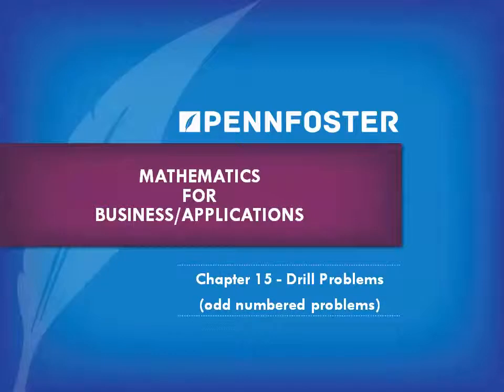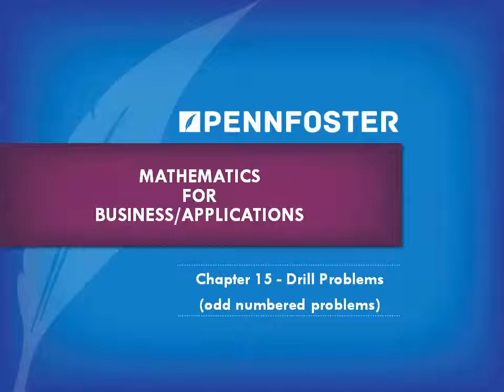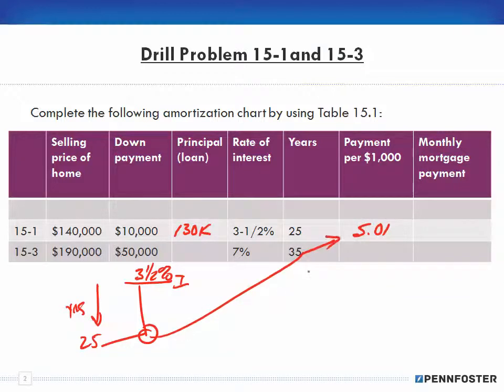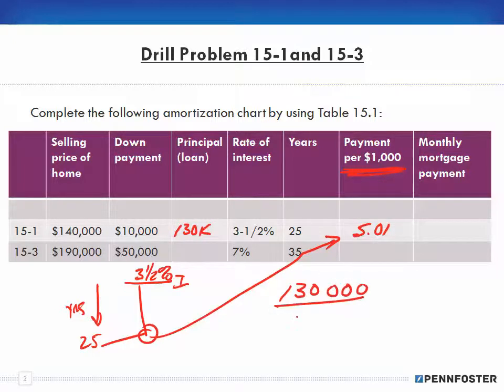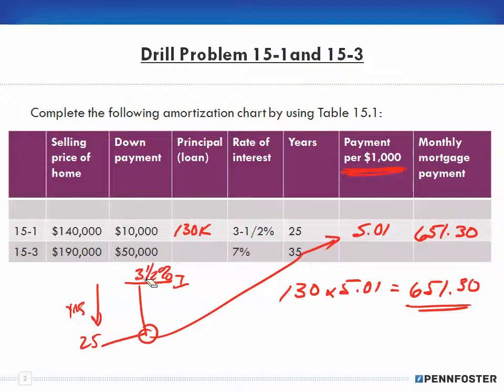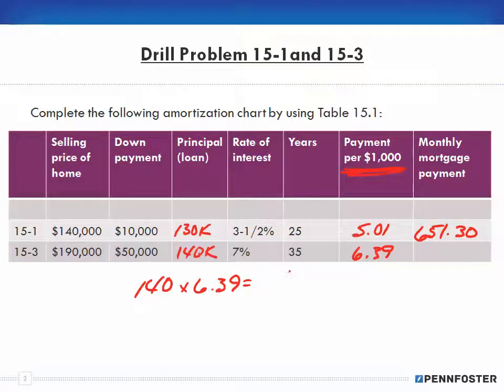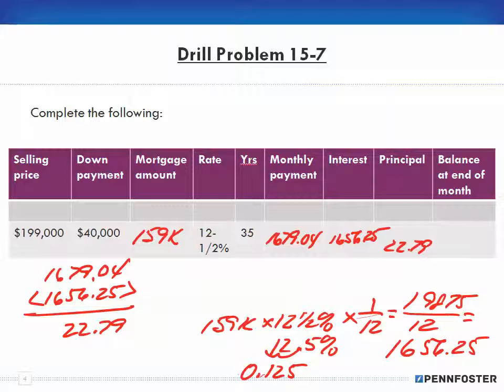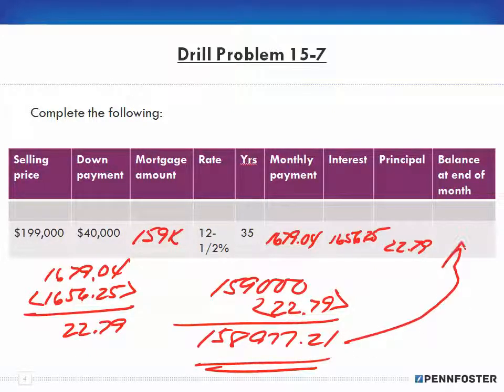Math for Business and Applications Ch 15 Drill Problems 15 1 to 15 7